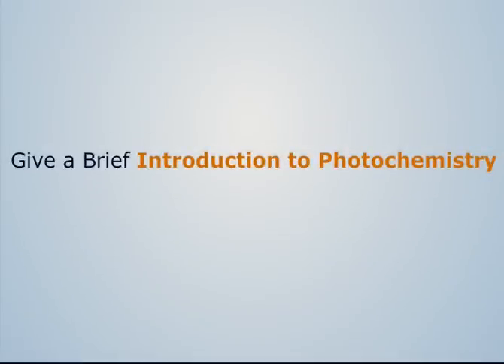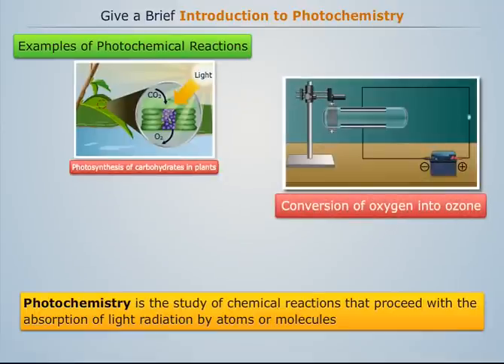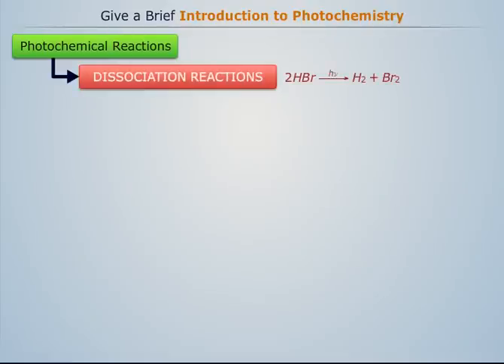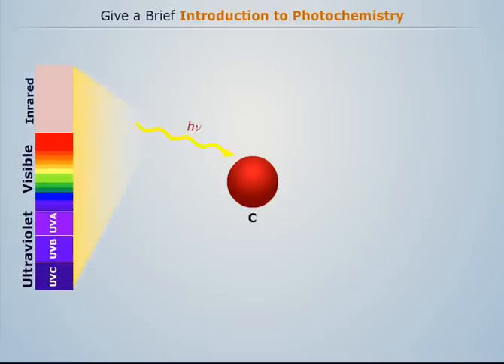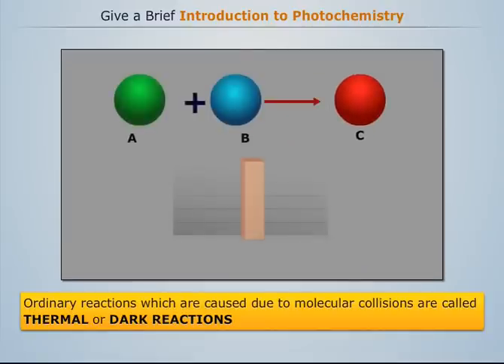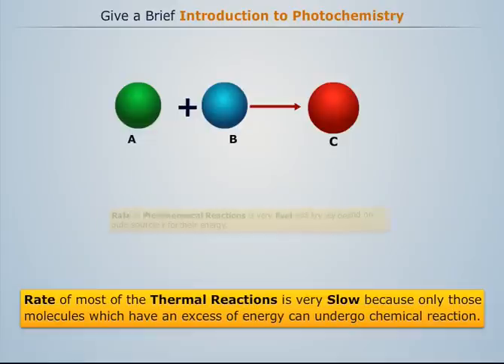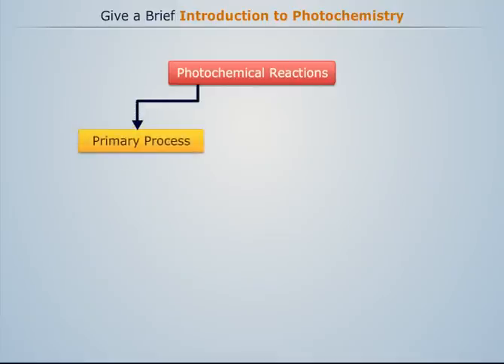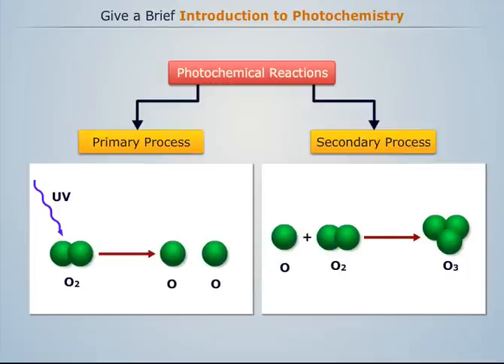Introduction to Photochemistry | Engineering Chemistry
This video tutorial is an introduction to photochemistry. The topic is a part of the Engineering Chemistry course that includes the Study of Water and its Treatment Processes, Photochemistry, Corrosion Processes, Molecular Spectroscopy, Basics of Nano-Chemistry and Polymer Compounds.

Magic Marks is one of India’s largest digital learning platforms that provides engineering students with comprehensive study material to access from anywhere. The courseware is mapped to the curriculum in India’s engineering colleges. Students learn from video tutorialswith stunning animations and a crisp voice-over. The courseware also includes self-assessments, MCQs and conceptual lectures.